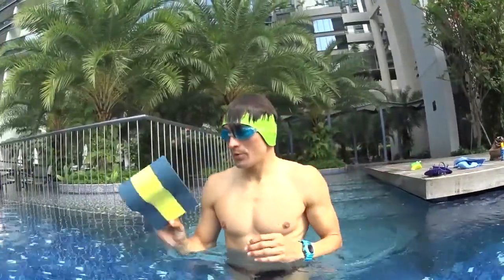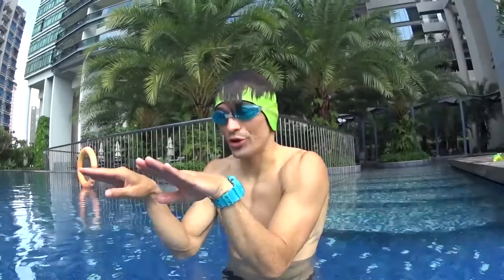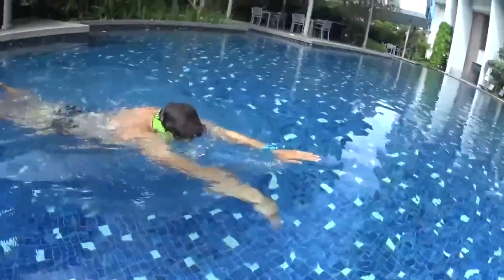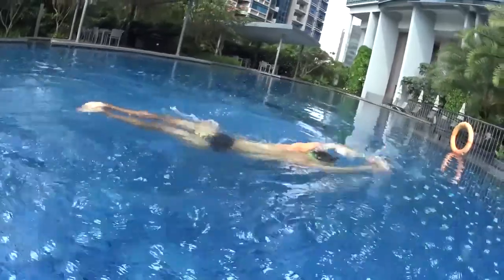L2 STEP3 P2Intro S